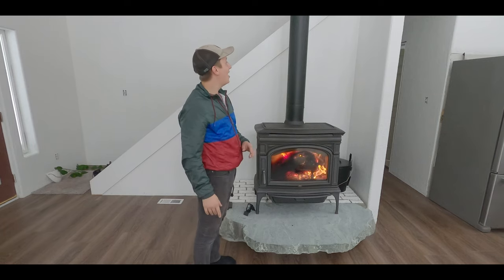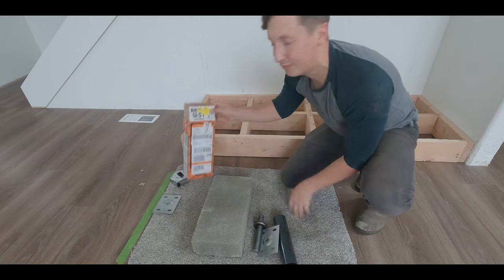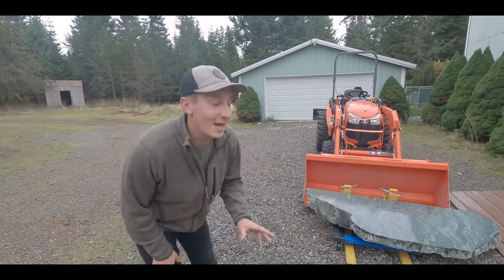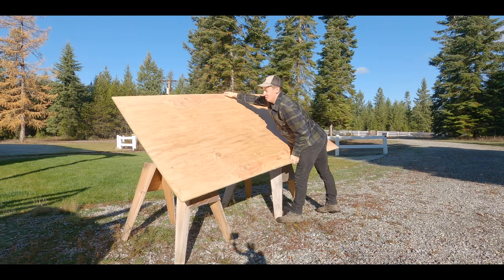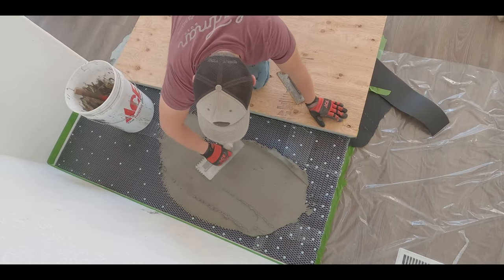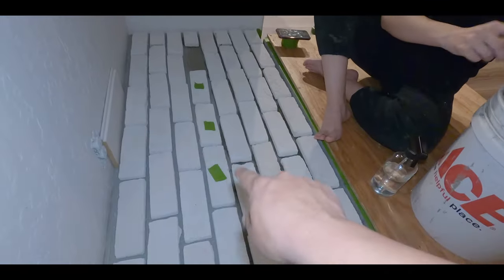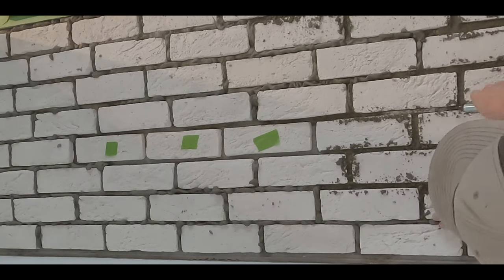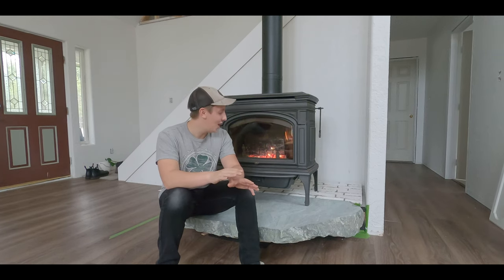How to Build a Custom Woodstove Hearth from Start to Finish | DIY Hearth Design for Our New Stove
Follow along with us on our new Instagram Page: @5AcreIdaho

We're finally back with another video on the Five Acre Homestead here in North Idaho, and boy did this one take me awhile to finish! It was a long time coming, but we FINALLY got our wood burning stove installed in the new house and we couldn't be more excited about it. Before we could have the stove installed however, we needed to design a fully functioning wood stove hearth that could support the stove. We also wanted to make this build a centerpiece for our great room in which it sits, and I'm happy to say that I think we did a pretty darn good job. In this design we went with a fully custom brick box in the back and a beautiful stone in the front. The stone we used is one that you'll typically see out in front of houses showcasing an engraved address on the rock. It's completely flat on the one side, and worked flawlessly for this application.

This video may be long, but I tried to showcase each step of the build with great detail. If anything, I hope this build gives you an idea to help build your own hearth!

Also, please leave any comments or questions and I'd be happy to help answer any of them.